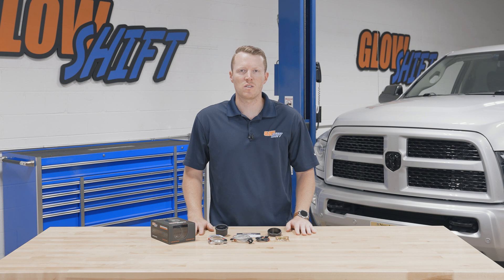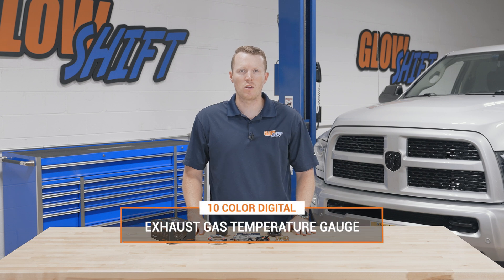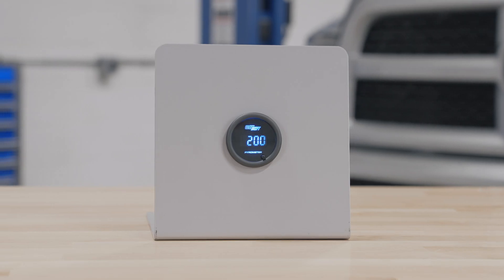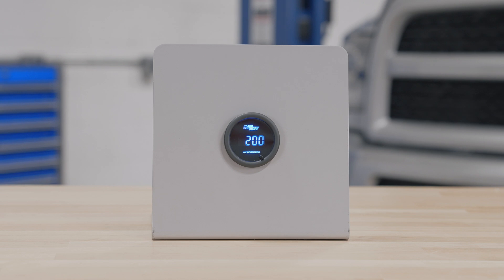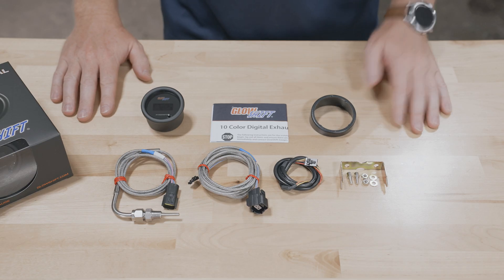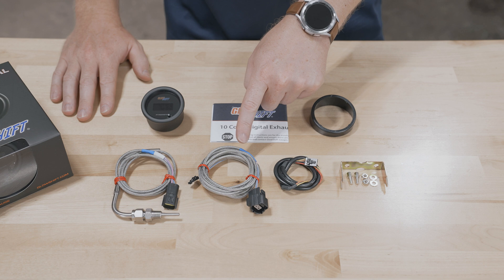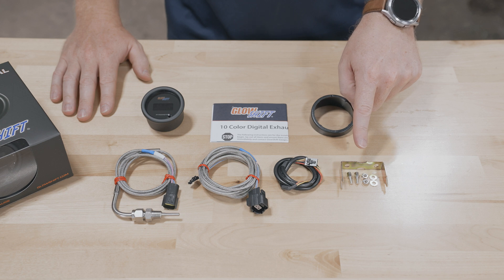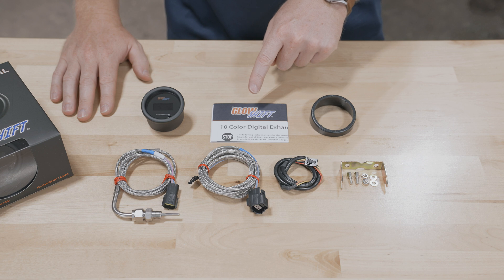Unboxing | GlowShift 10 Color Digital Pyrometer EGT Gauge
Check out everything that’s included with our 10 Color Digital Series Pyrometer Exhaust Gas Temperature Gauge for cars and trucks in this GlowShift Unboxing Video.

DIGITAL PYROMETER
In this GlowShift Unboxing Series Video, we’ll go through everything that comes with our 10 Color Digital Series Pyrometer EGT Gauge. This Digital Exhaust Gas Temperature Gauge reads your vehicle’s exhaust temperature from 200° to 2200° Fahrenheit to catch any unusual dips or spikes that could lead to engine damage and repairs.

DIGITAL EGT GAUGE KIT
When you open up the box, you’ll see the 2-1/16” (52mm) gauge. Also included is a Type K EGT Probe with 1/8-27 NPT Threads and a 3’ Stainless Steel Braided Cable that has a Waterproof Connector; a 6’ Stainless Steel Braided Cable for the EGT Probe with a Waterproof Connector, a 2’ Power Harness, a Mounting Bracket and Hardware; a Gauge Visor for Sun Glare; and Full-Color Instructions for the EGT Gauge Install.

10 COLOR DIGITAL SERIES
The 10 Color Digital Series features a flat black gauge dial and low profile tinted lens with bright LED digital numerical readouts. Each gauge has an ultra-thin design with a depth of 1-1/16” (27mm) and display that measures 3/8” x 5/8” (9.5mm x 15.92mm). Set the display to one of 10 available colors. At startup, Self-Calibration Mode ensures the gauge is performing optimally. For easier viewing at night, connect the orange wire to the headlight switch source and the gauge will dim 50%.

10 Color Digital Dual Pyrometer EGT and Temperature Gauge -